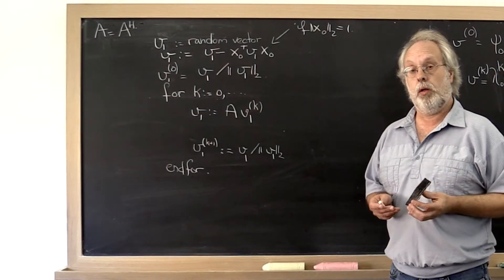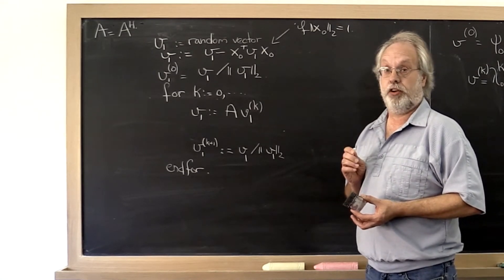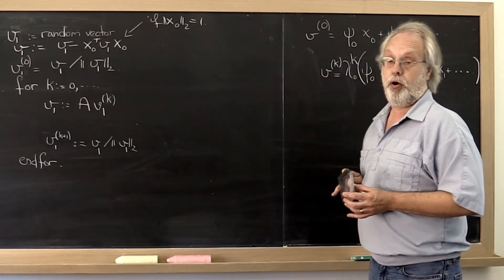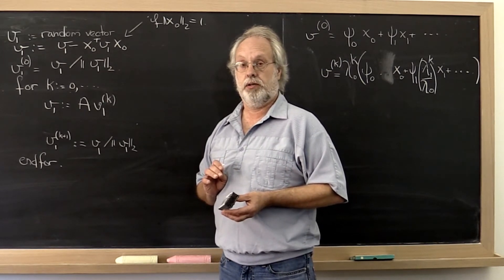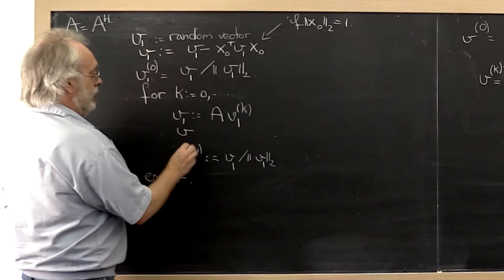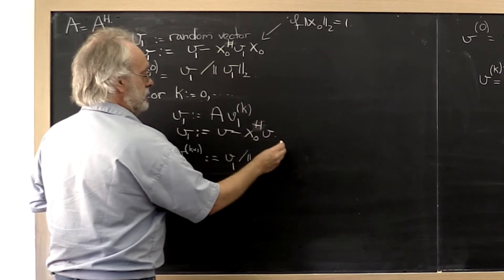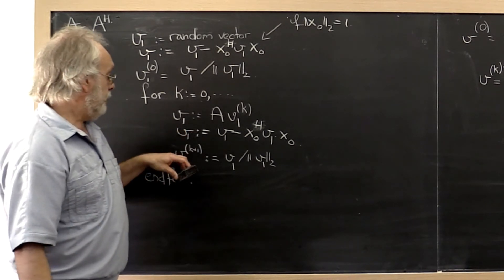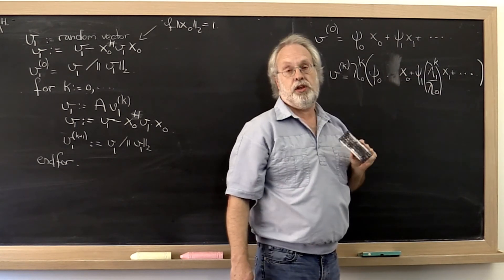10.1.1 Subspace iteration, Part 3